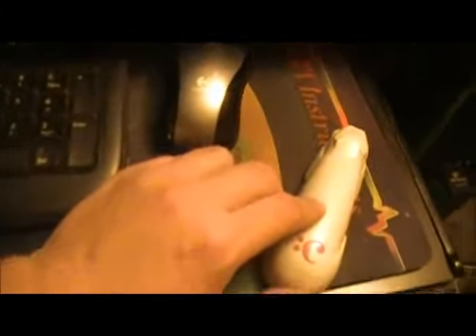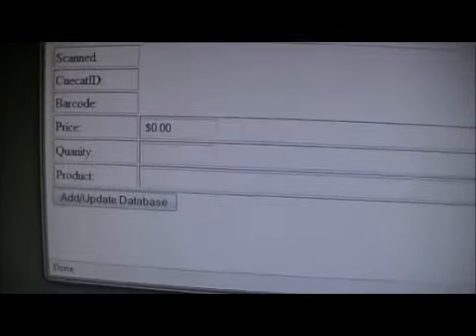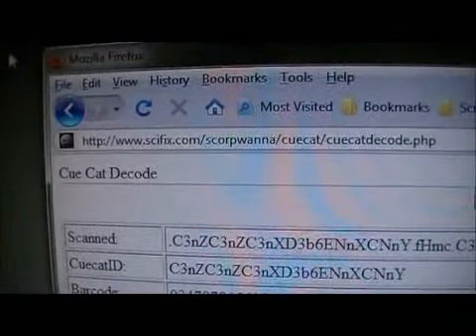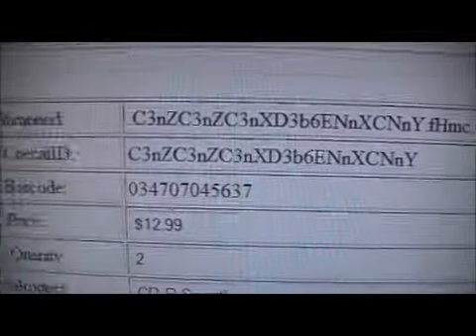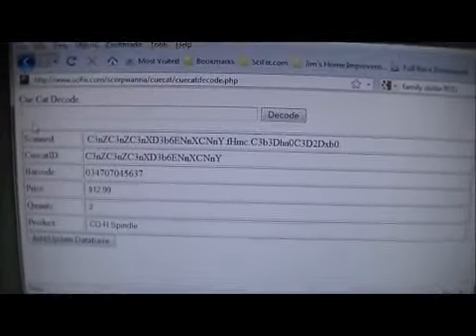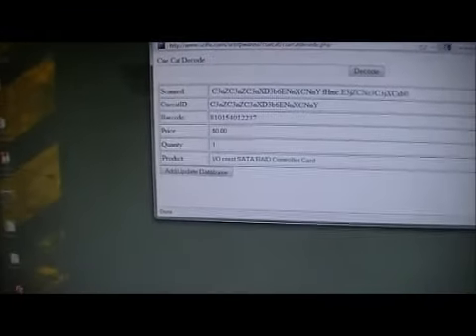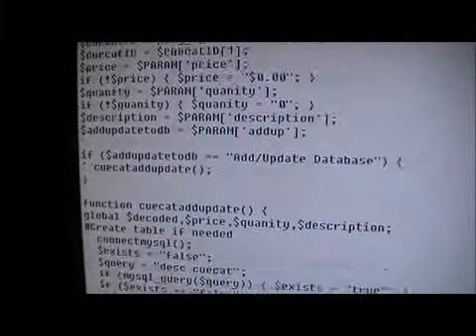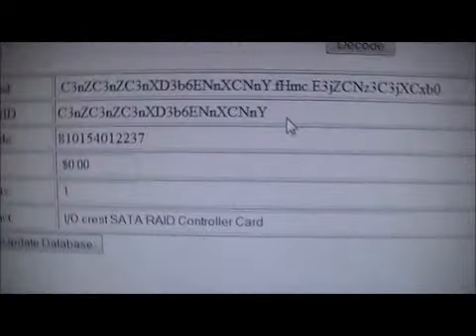CueCat Decode W/Database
Old ass Cuecat Barcode scanner from Radio Shack in the mid 90's. Found it the other day in a box and looked up if there was anything these things were good for anymore. As it turns out THERE IS!